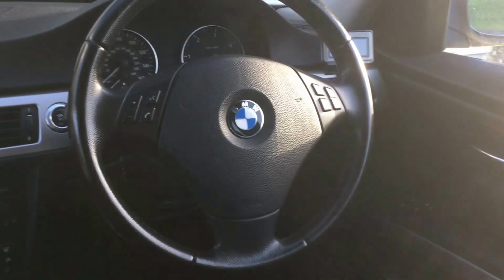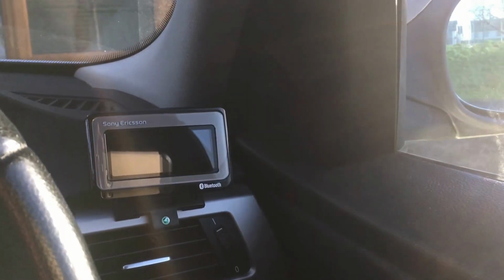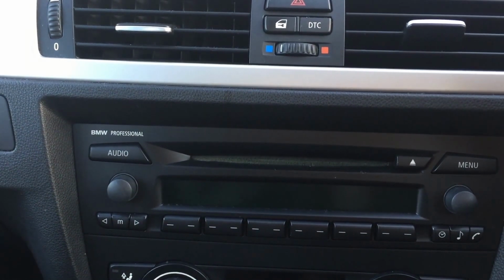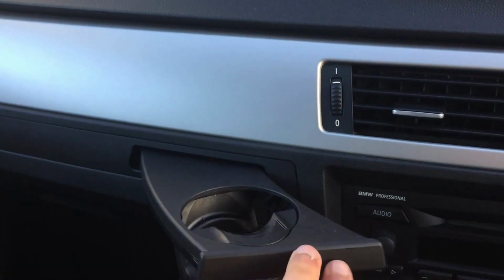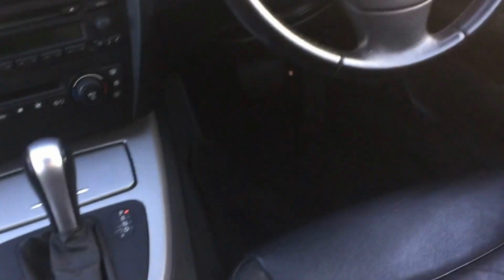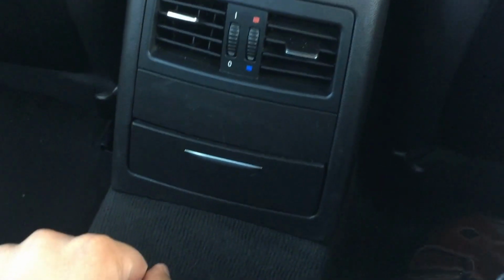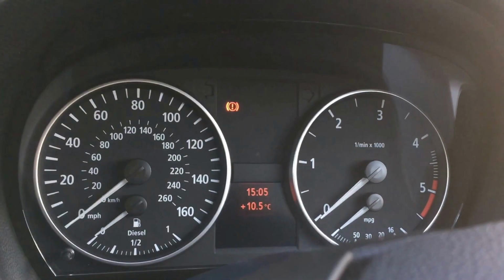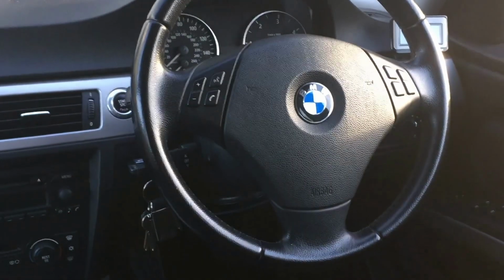BMW 320d E90 Interior Look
A brief look of the interior of the BMW E90.